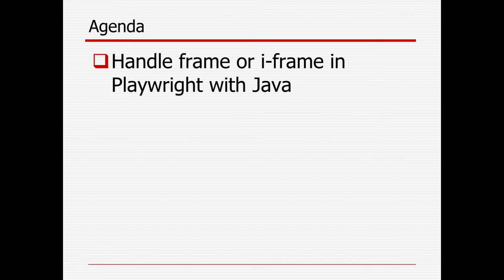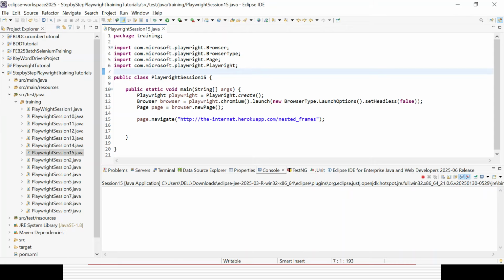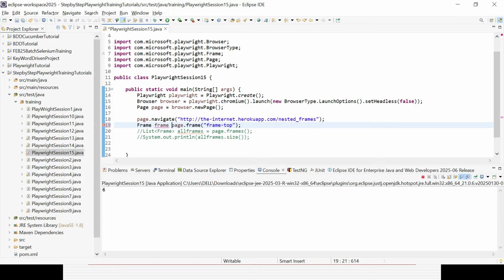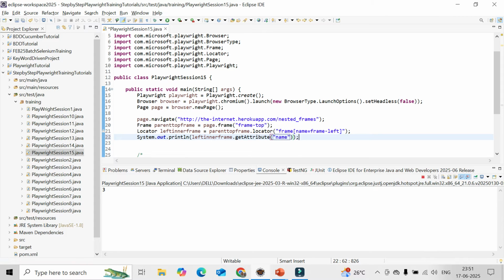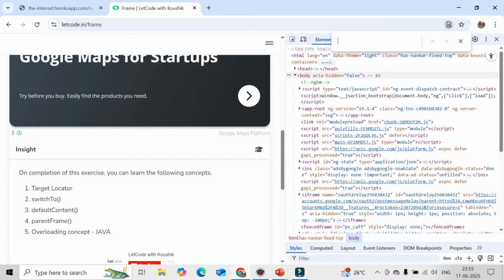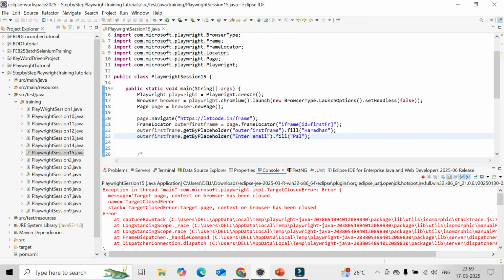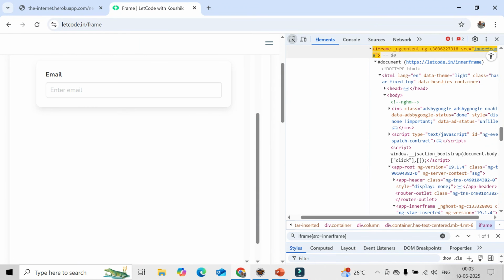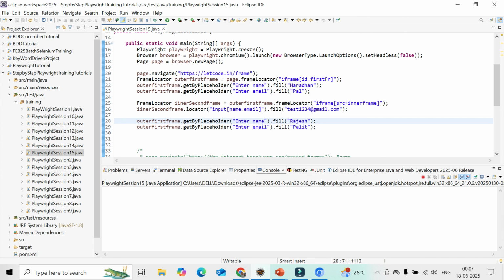S#15: Handle frame or iframe in Playwright - Playwright with Java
How to handle frame or iframe in Playwright with Java

Playwright Java: The Ultimate Test Automation Framework Guide
Playwright Java: Build a Robust Test Automation Framework from Scratch
Master Playwright Java: Build a Modern Test Automation Framework
Playwright Java: Unleash the Power of Test Automation for Your Apps
Playwright Java: Advanced Locators and Page Objects
Playwright Java: Level Up Your Automation with Advanced Locators
Mastering Playwright Java: Powerful Page Objects for Efficient Testing
Playwright Java: Beyond the Basics – Advanced Locators & Page Objects
Unlock Playwright Java Power: Build Robust Automation with Advanced Techniques

Selenium 4 for Beginners: The Complete Guide to Web Automation
Java for Selenium: Beyond the Basics
Java Selenium Power Moves: Advanced Techniques You Need to Know
Selenium with Java: Unlocking Advanced Automation Techniques
Mastering Java for Selenium: From Beginner to Pro